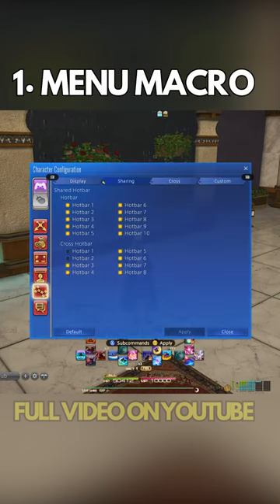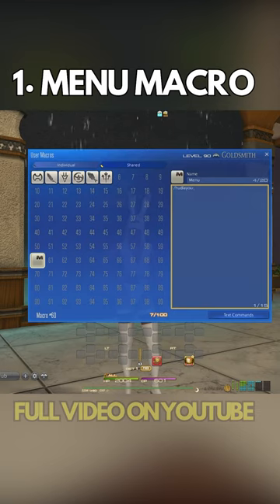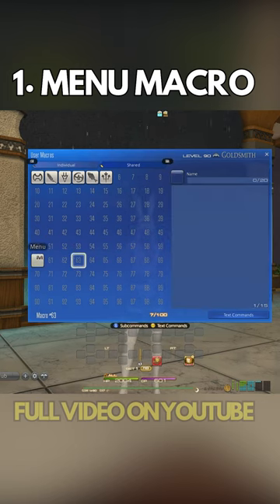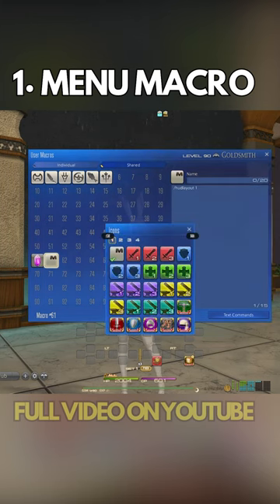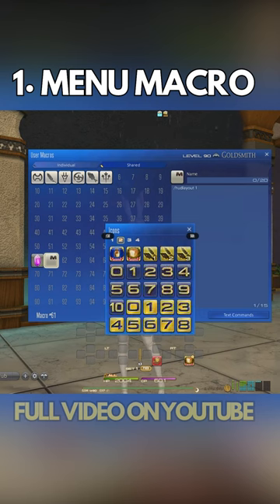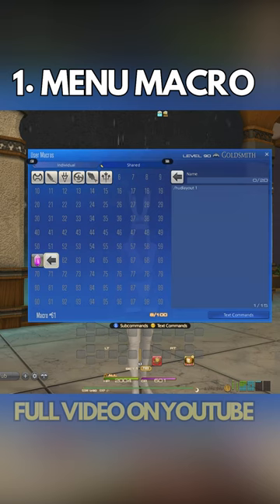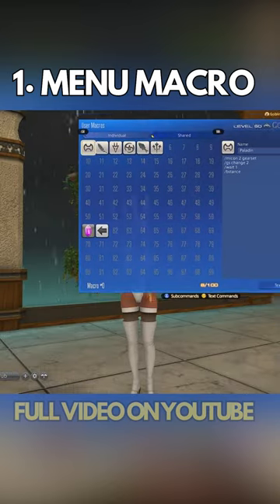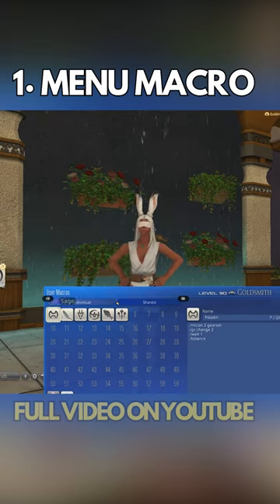EASY FFXIV Menu Macro?!